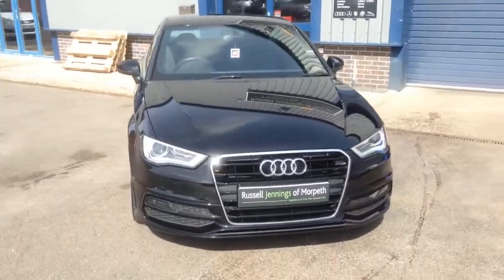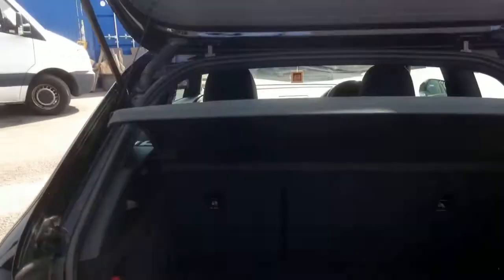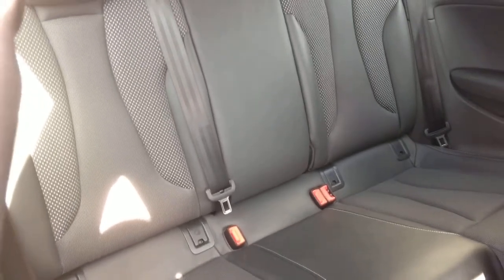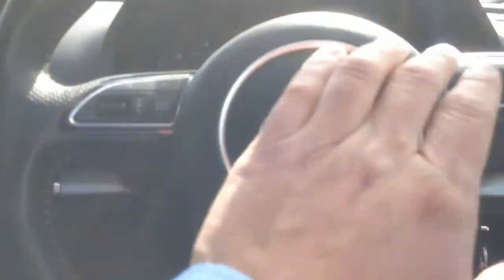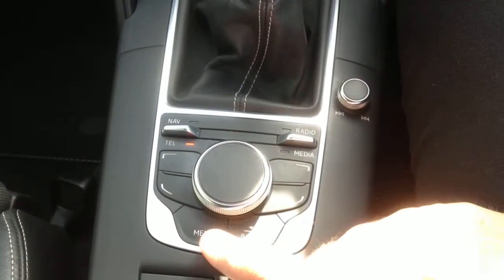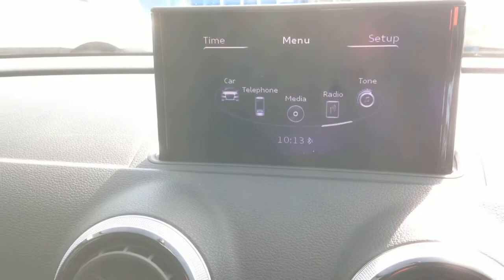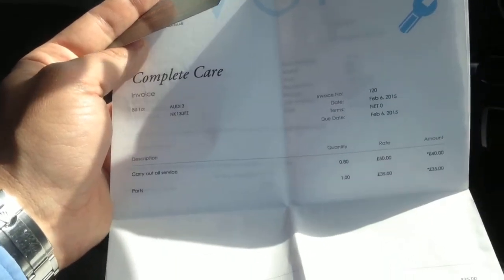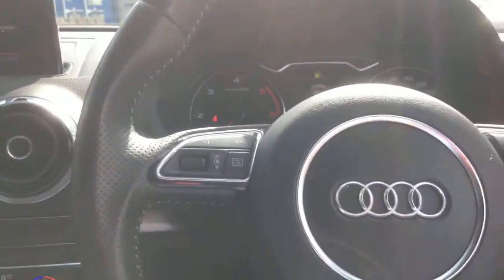Review of Audi A3 @ Russell Jennings